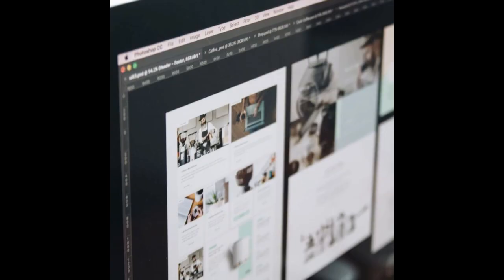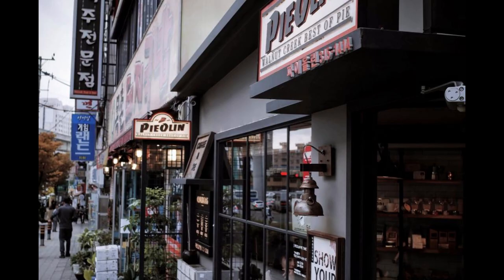How to Start a Coffee Shop Business with the Help of AI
Starting a coffee shop can be an exciting and rewarding venture. With the rapid advancement of AI technology, many steps in launching and growing a coffee shop can be streamlined, optimized, and enhanced. This guide will walk you through the process step by step, showing how AI tools can assist you from the initial idea to opening day and beyond. Where possible, I will suggest useful AI tools and example ChatGPT prompt texts to help you along the way.